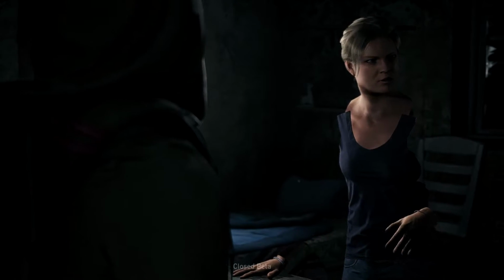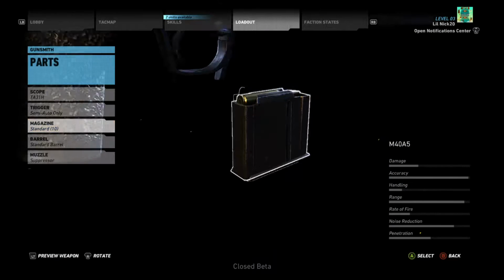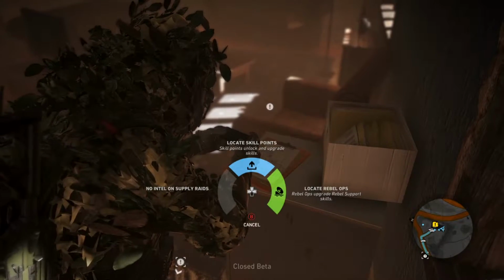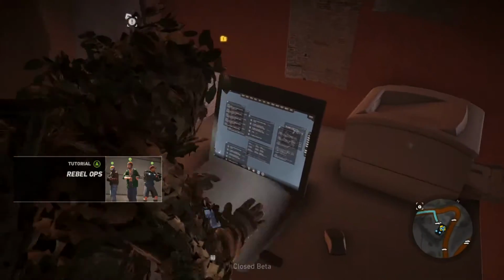Ghost Recon Wildlands Beta (Exploration,Gun Smith & More!)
Hello everyone! I have some Ghost Recon gameplay for you all and i hope you enjoy it! It has a quite a fair amount of content and i hope it is informative!